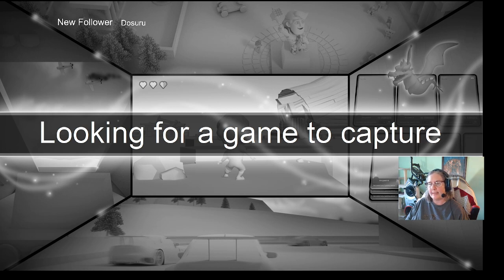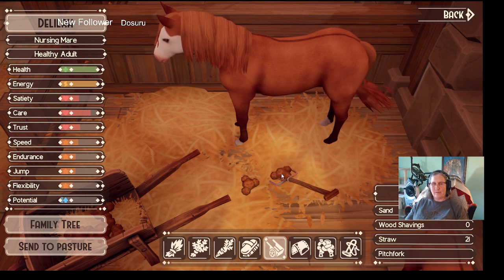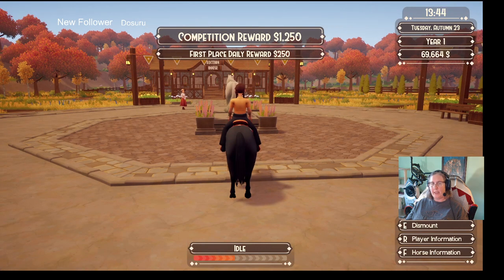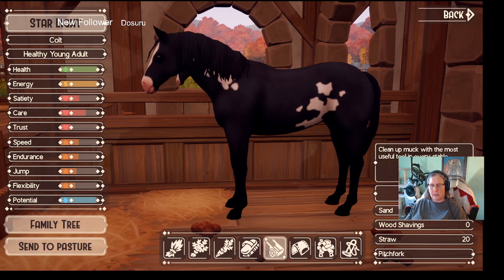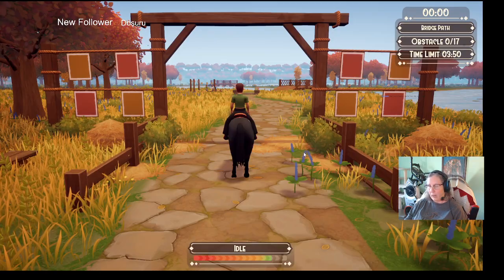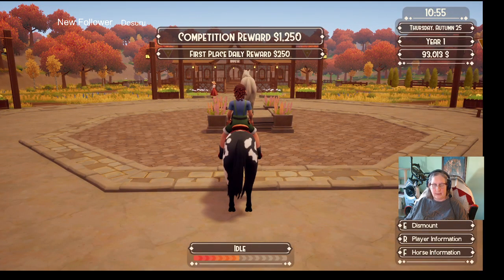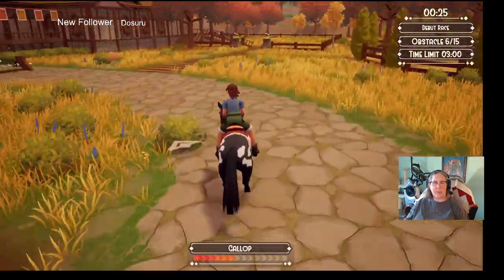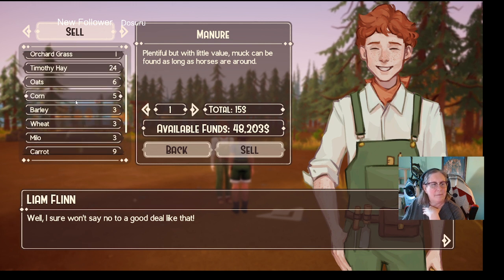Unlock the joy of Ranch of Rivershine: A super cozy horse/farming sim awaits!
*Previously broadcast on Twitch Livestream*

A western themed horse game that allows you to compete in cross country races, breed your own horses, and in an upcoming patch, catch wild horses to add to your herd!  Earn money from selling crops, and competition rewards to expand your stables and your horse herd to bred the colors you want!

Saddle up and build your own horse ranch! Raise foals, care for your horses and train them as you explore the western wilderness! Participate in cross country competitions and become your town's champion. Befriend the villagers who'll help you on your adventure at the Ranch of Rivershine!